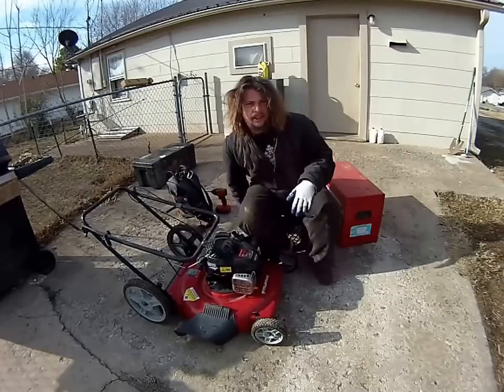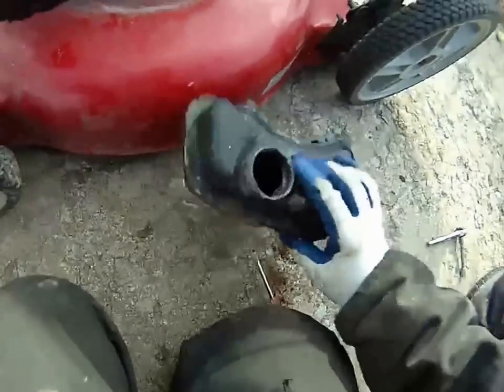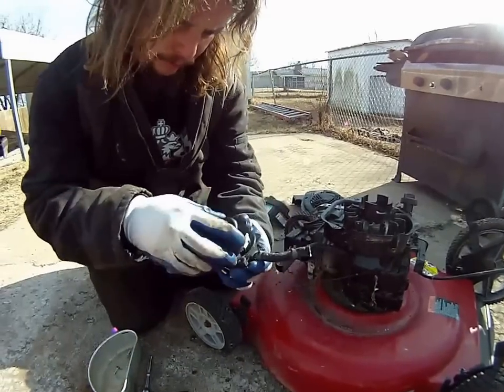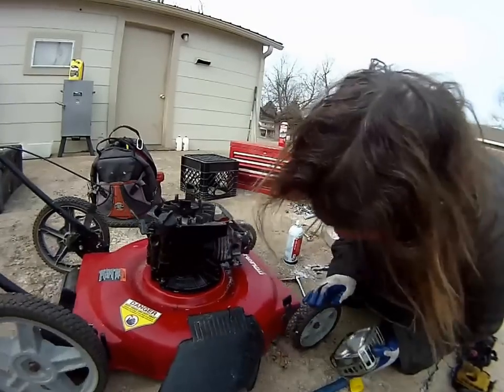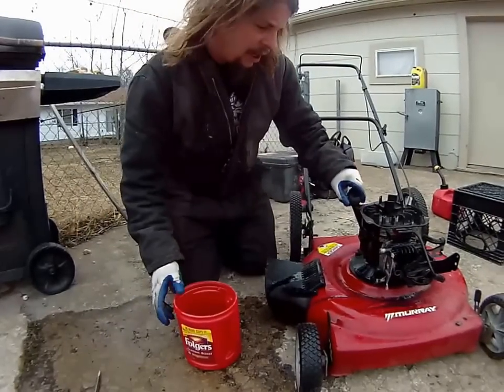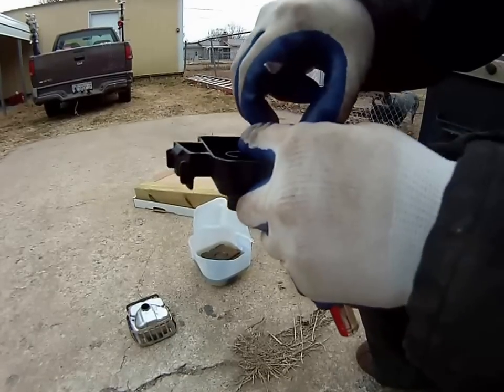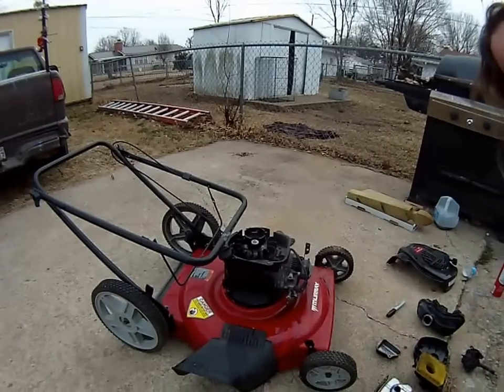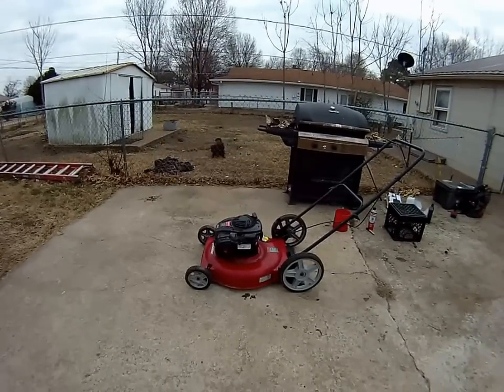Walmart Dumpster Haul - Part 2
Finally decided to tear down and thoroughly clean/check the entire fuel system to see if i can get the mower started.